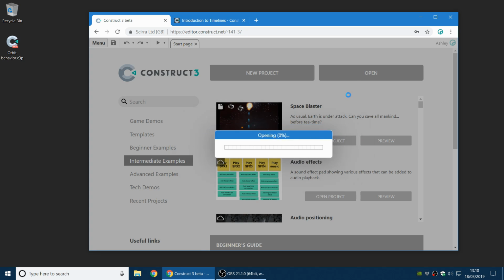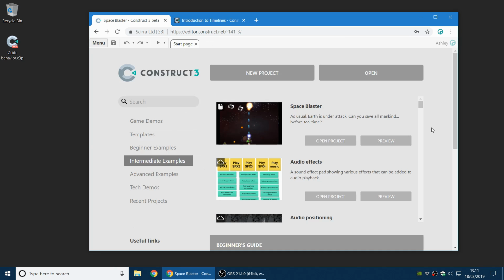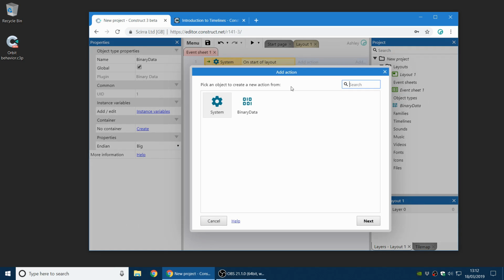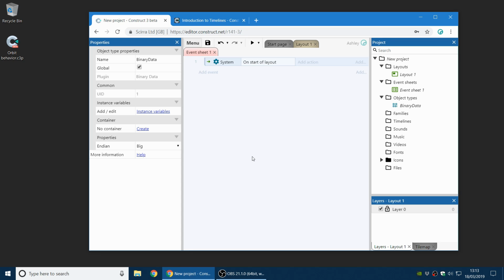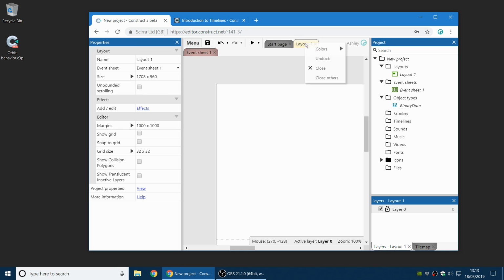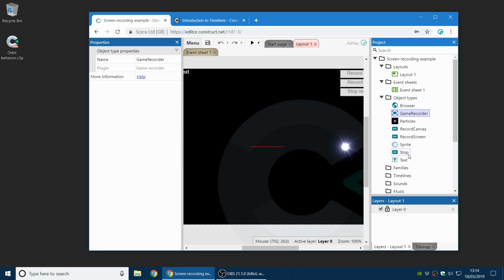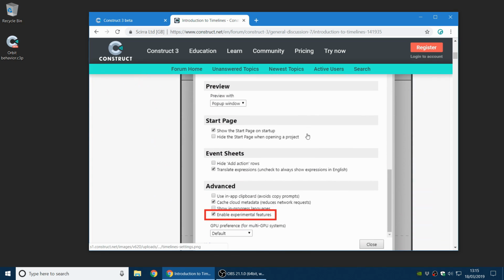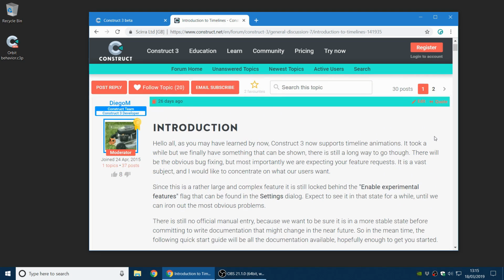What's new in Construct 3 r142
Some highlights of the Construct 3 r142 release.